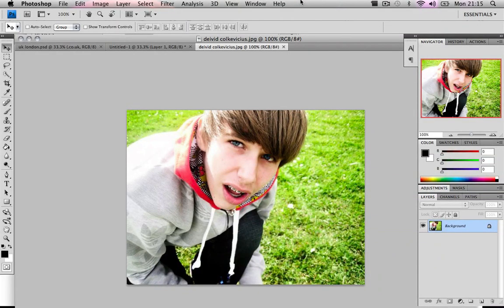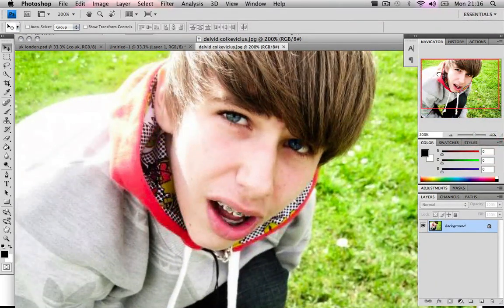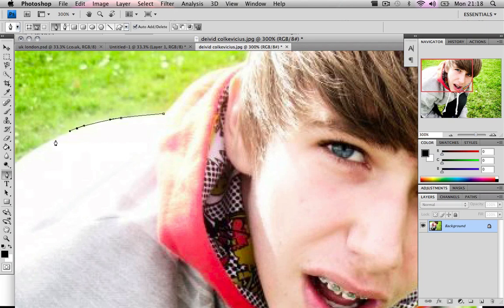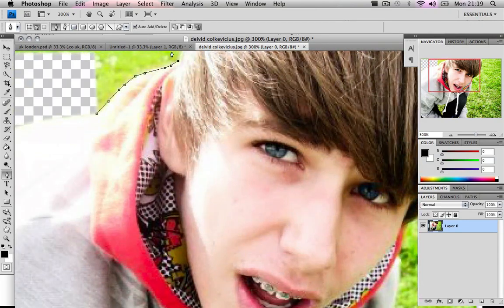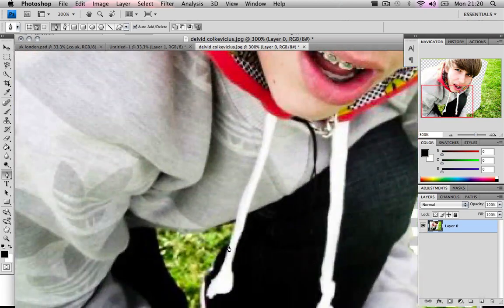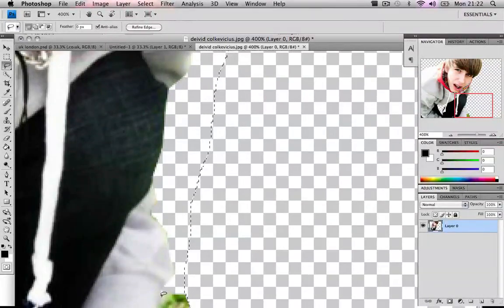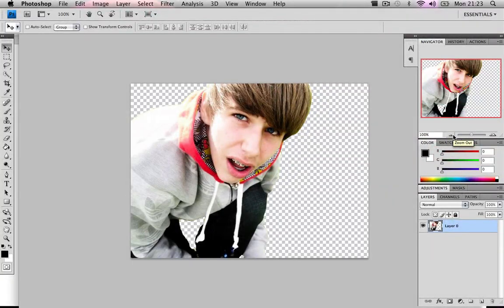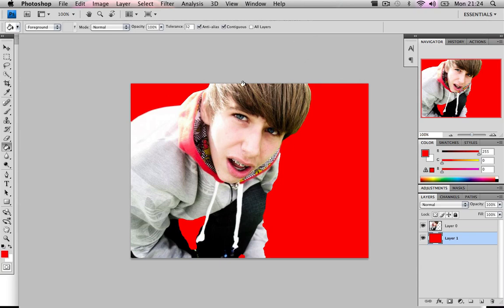Photoshop Basics : How to cut a person / object out of a picture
Search me on Facebook : Deivid Colkevicius
Ok so in this basic video i show you how to cut a person, object, element out of the image just leaving it in a image with no background.